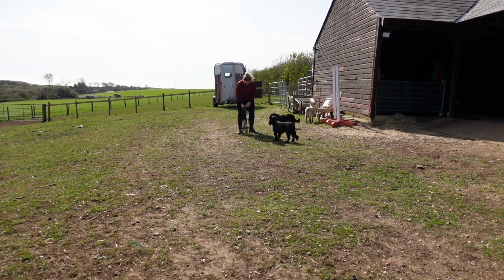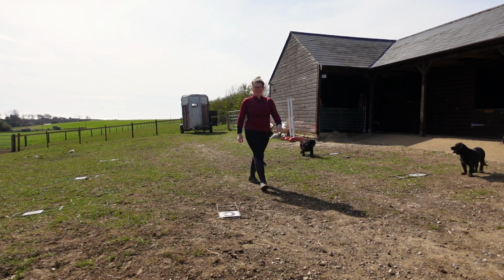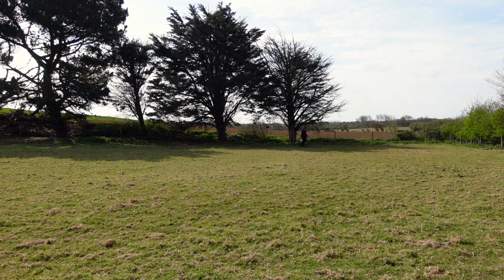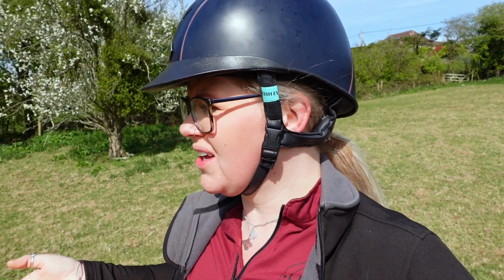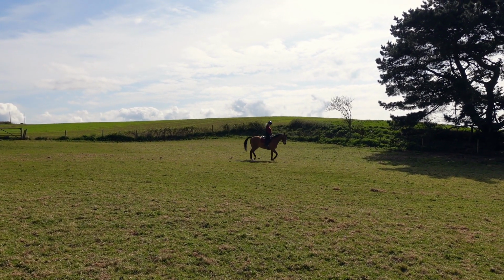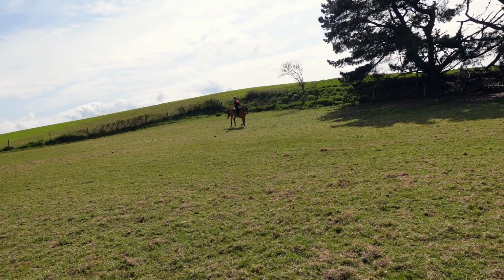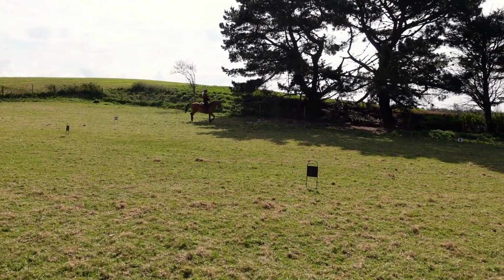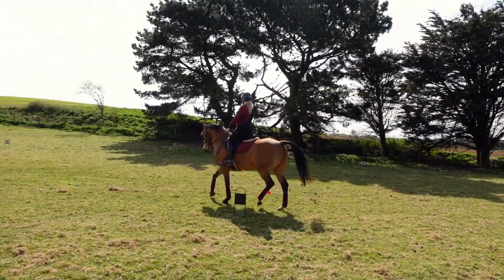PREPERATION FOR DRESSAGE | Episode 1 | Back to eventing series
Guys I have been so excited to share this with you all! This is episode 1 of a 6 part series, Back To Eventing!! Today is all about dressage prep, how I learn my test and what I do in the lead up to an event!

I can't wait for episode 2 which will be live on Thursday at 7:30 which will be cross country!!